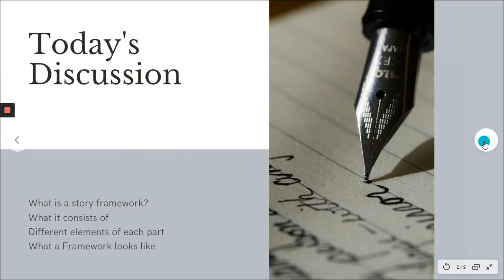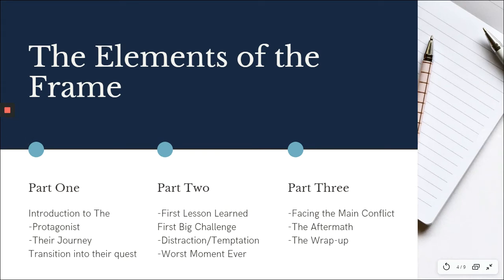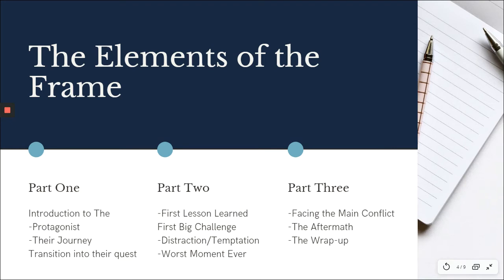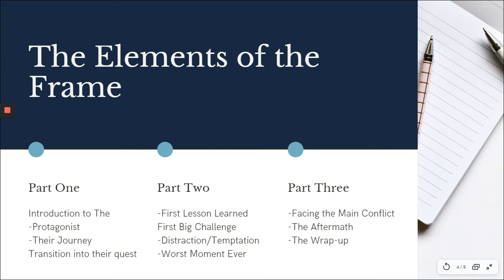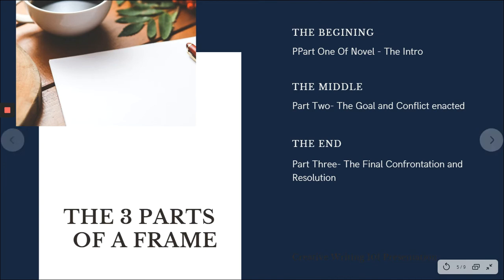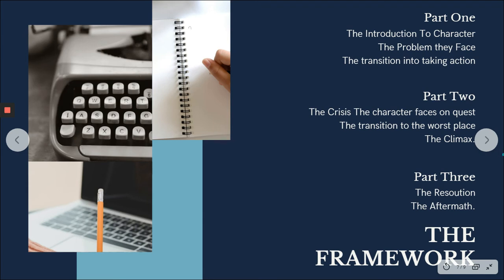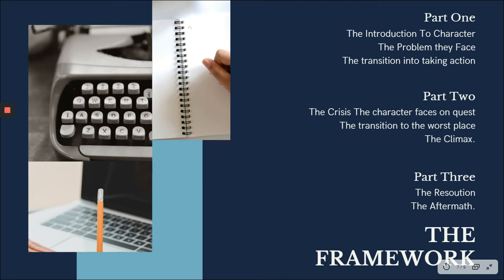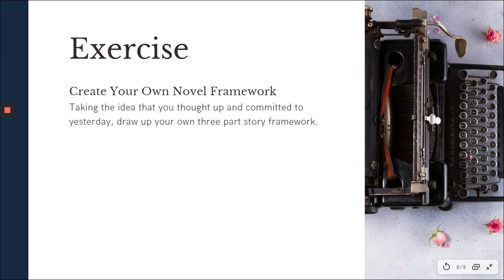Day Two 7 Day Outline Challenge